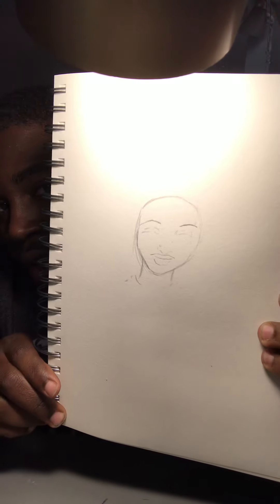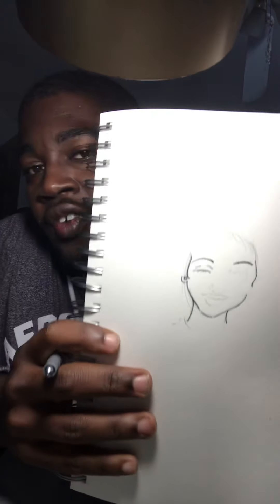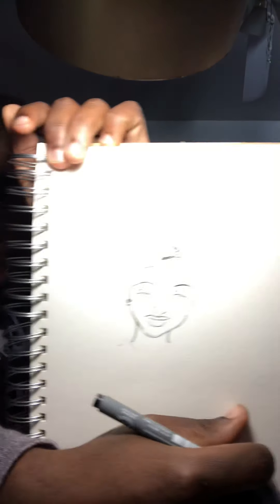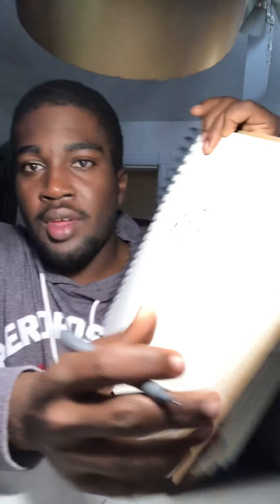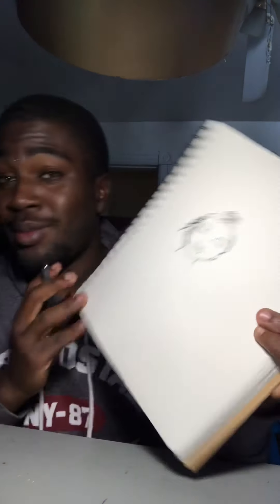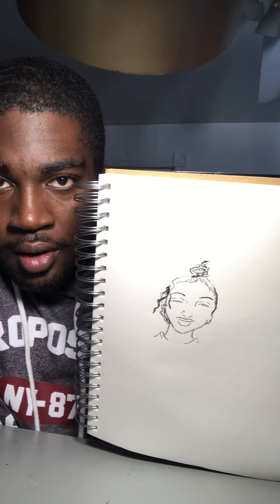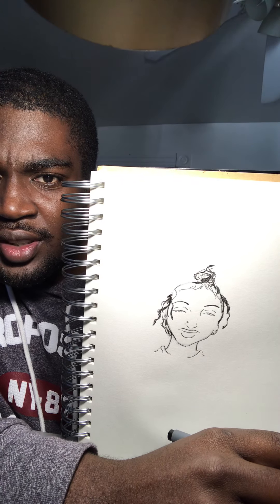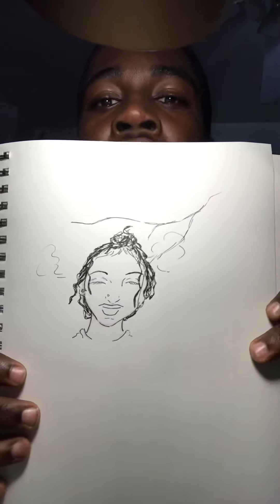Journey with an Illustrator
Intro to my blog channel where I discuss the creative adventures we will have.